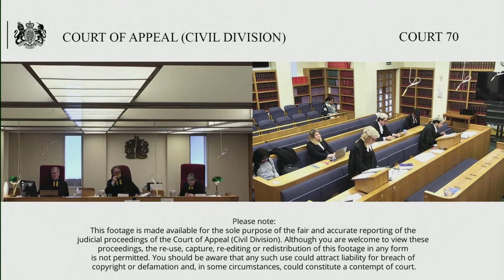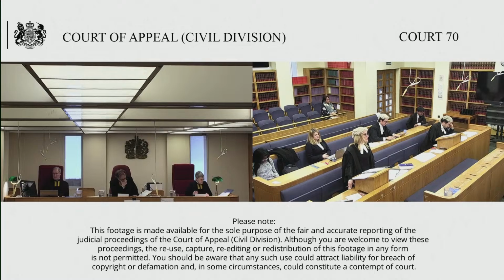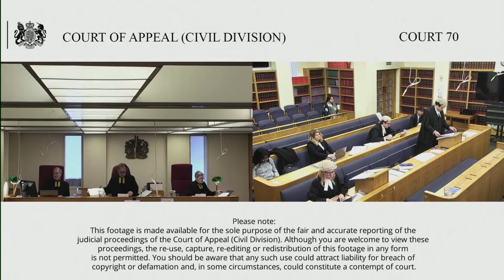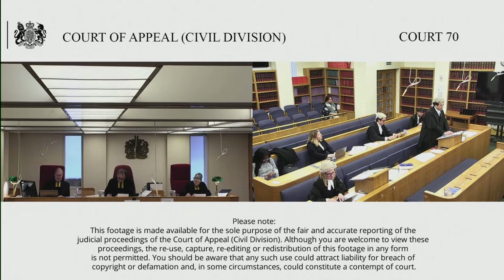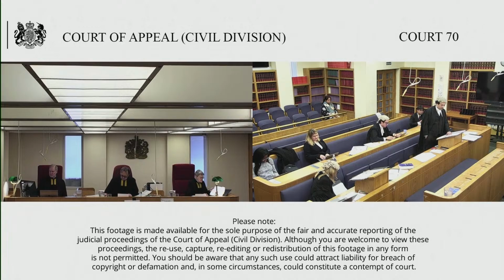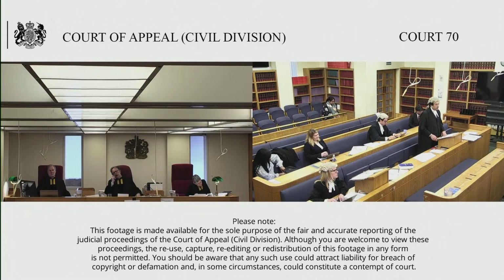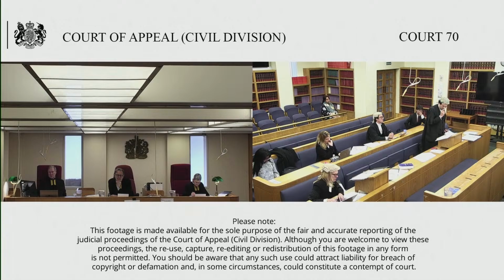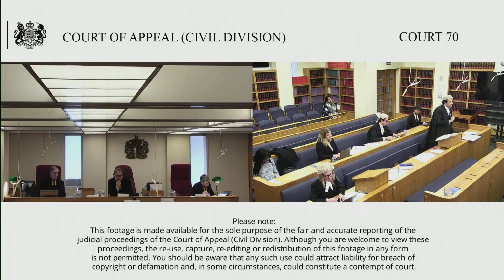Chowdhury (claimant/appellant) v Upper Tribunal (Immigration and Asylum Chamber) & anr (respondents)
Before Lord Justice Underhill, Vice-President of the Court of Appeal, Civil Division
Lord Justice Peter Jackson
Lady Justice Elisabeth Laing

Application for permission to appeal with appeal to follow if permission is granted, the order of Griffiths J, sitting in the Administrative Court, sealed 11 October 2023 refusing permission to apply for judicial review.